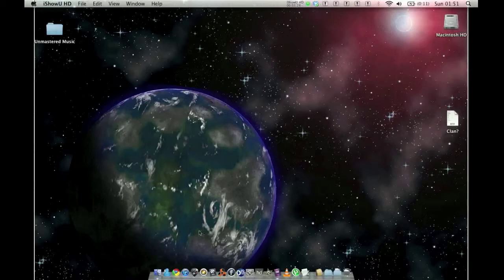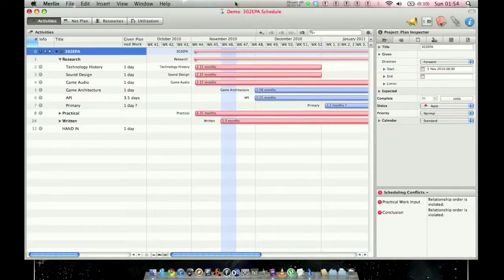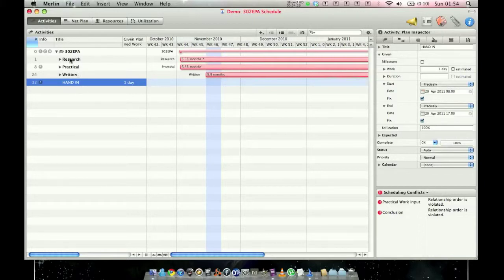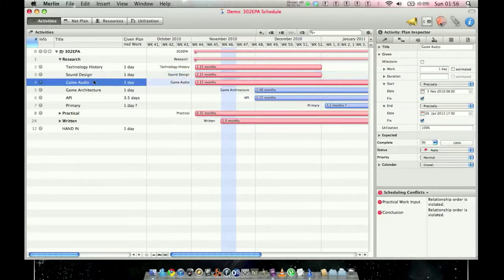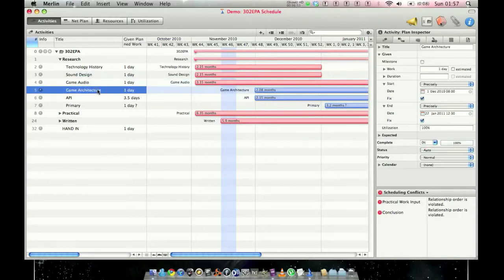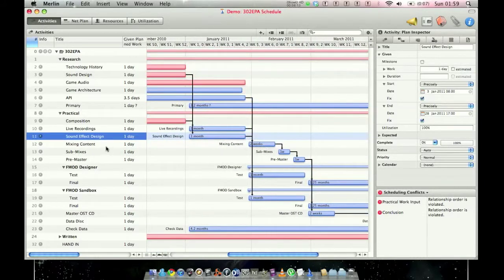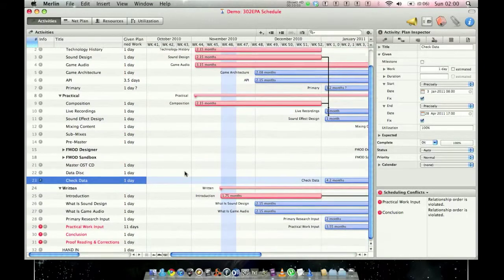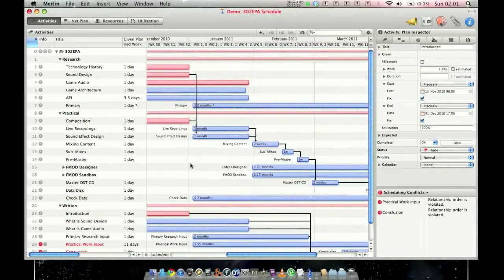Final Project Development Diary 21/11/10 :: The Schedule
My gantt chart for my final project and some short explanations